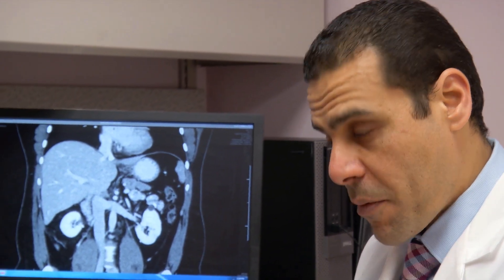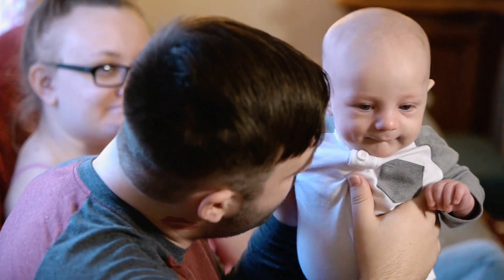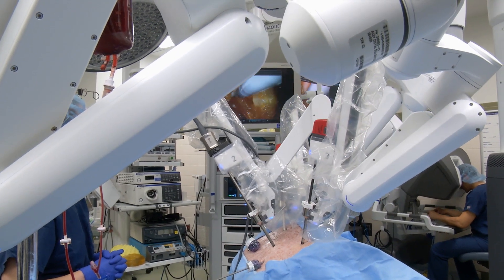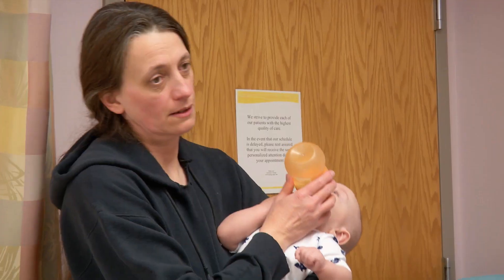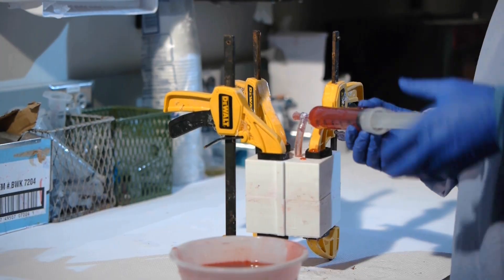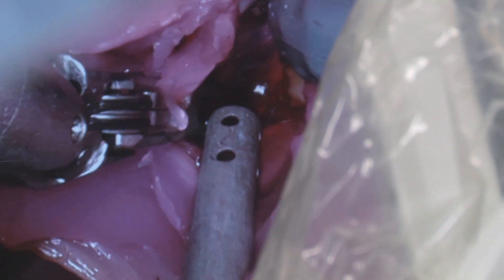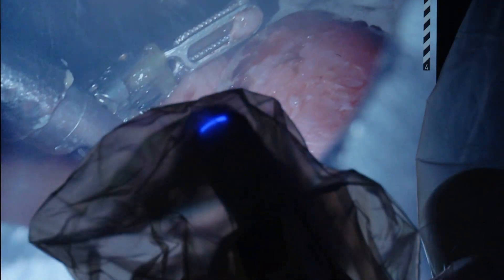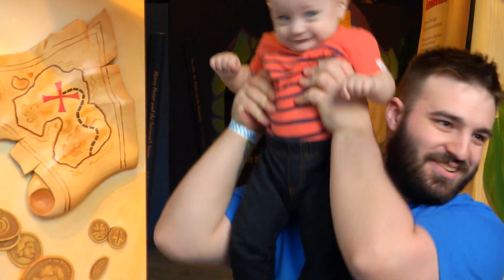Fake Organs Guide Way for ‘Impossible’ Cancer Surgery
Surgeons at the University of Rochester have developed a unique program that employs 3D printing technology and allows them to build exact replicas of a patient’s anatomy in order to do full rehearsals of complex surgeries.  These fake organs look and feel like the real thing and even bleed when cut.  Surgeons recently performed a successful robotic surgery on an individual who had 5 tumors in his kidney, a procedure that would have likely been impossible if the surgeons had not been able develop a game plan by trial and error ahead of the actual surgery.